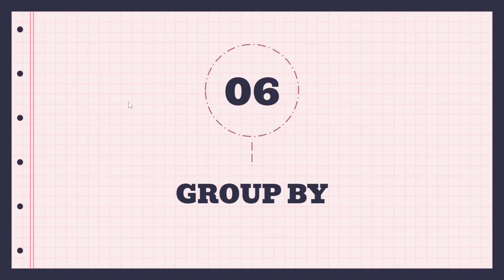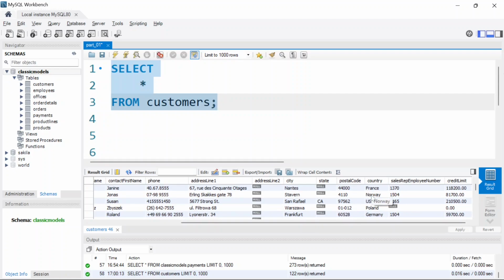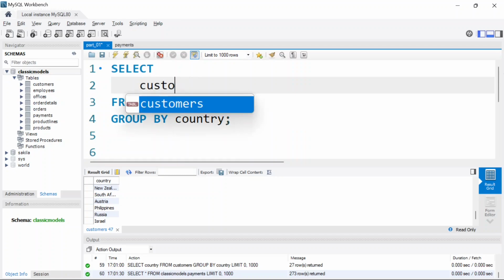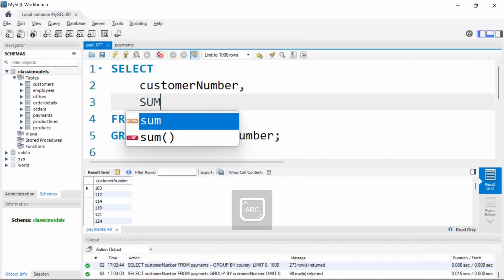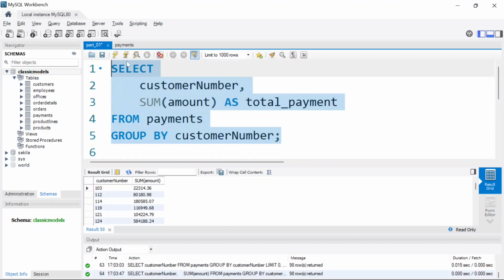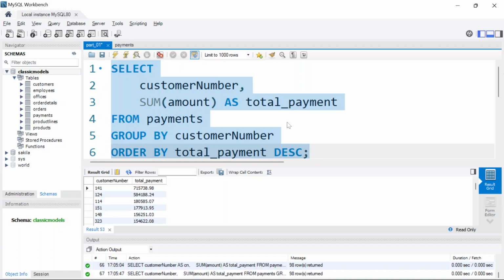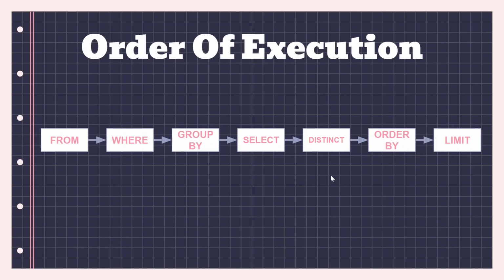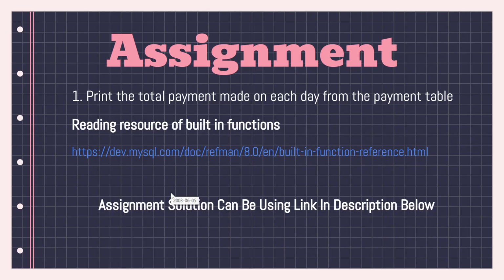GROUP BY | MySQL Tutorial For Beginners | Full Database Course | pt.5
In this video tutorial, we will be diving into the GROUP BY clause in MySQL. This is part five of our Full Database Course, designed specifically for beginners.

GROUP BY is a powerful SQL statement that allows you to group data based on specific columns. This is especially useful when working with large datasets and you want to analyze data on a more granular level.

In this tutorial, we will cover the syntax of GROUP BY and walk through examples of how to use it in real-world scenarios. We will also cover some common errors that beginners make when using GROUP BY, and how to avoid them.

Whether you are a beginner in MySQL or a seasoned pro, this tutorial will help you master the GROUP BY statement and take your SQL skills to the next level.

So sit back, relax, and let's dive into the wonderful world of GROUP BY in MySQL!mysql

- Full database course.